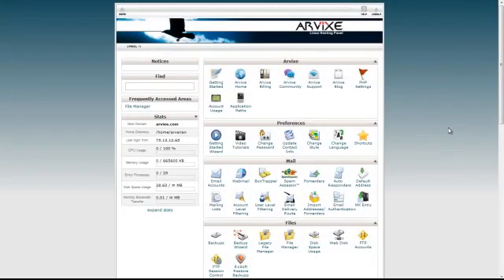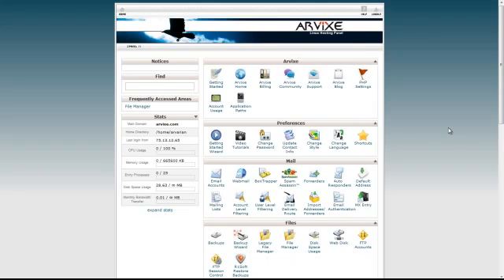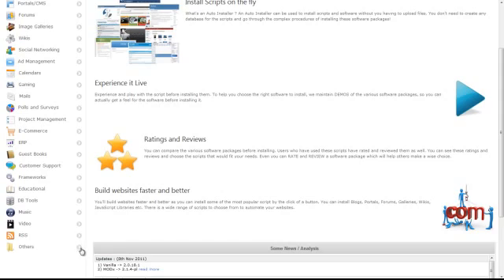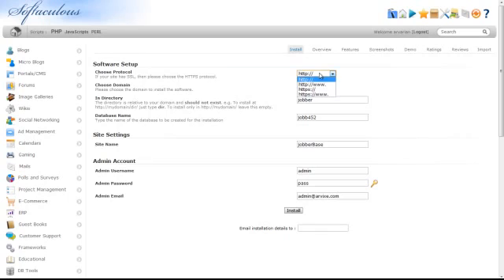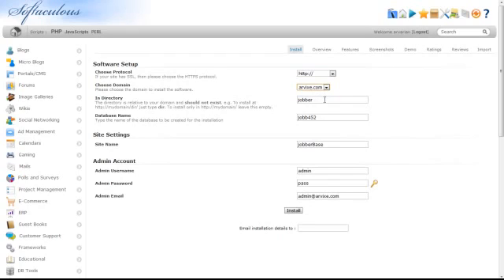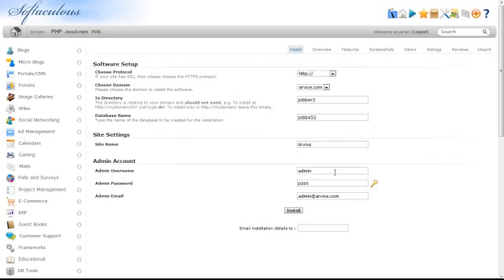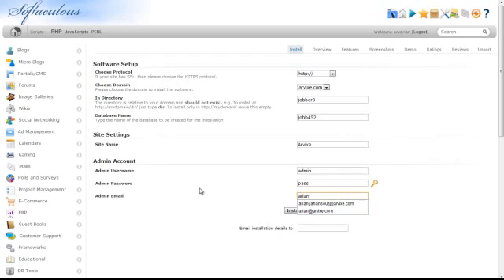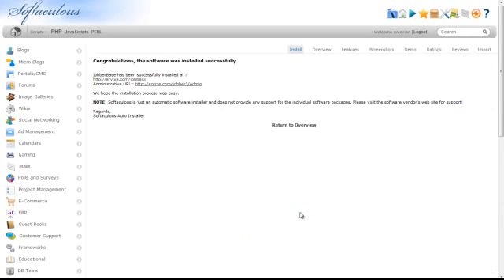cPanel Hosting Tutorial - How to Install jobberBase Using Softaculous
cPanel Hosting Tutorial: This video will give you a step by step guide on how to install jobberBase from your cPanel using Softaculous.